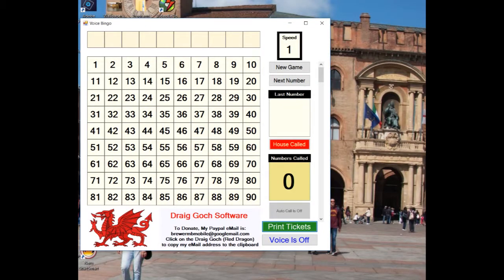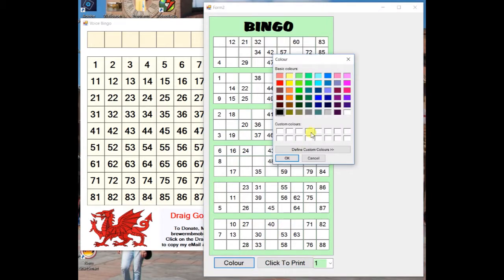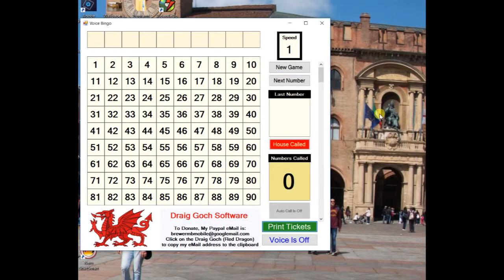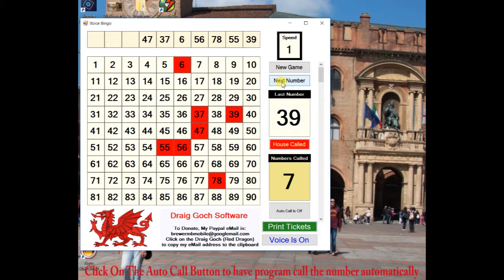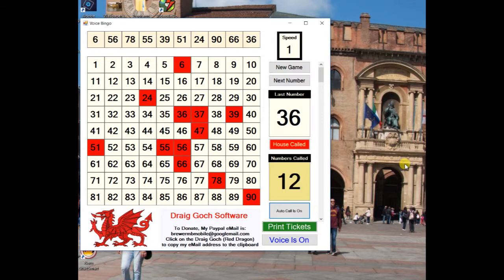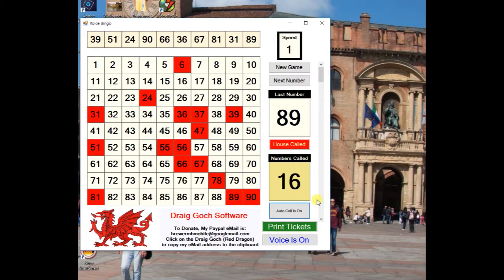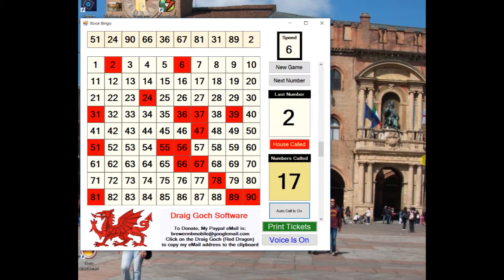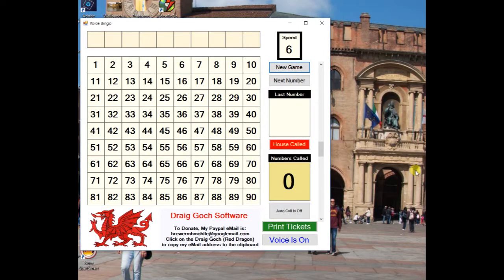Bingo Calling Program and Bingo Ticket Printer